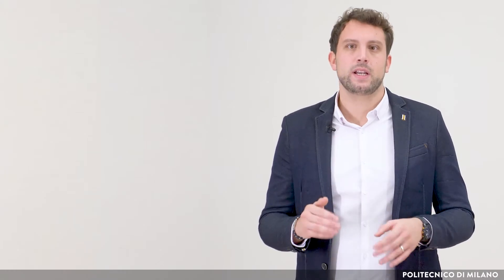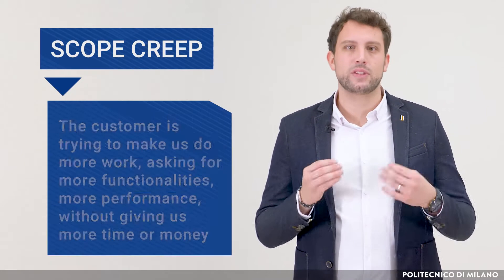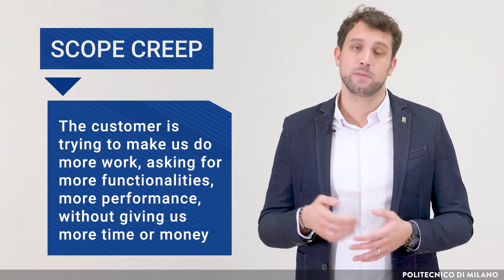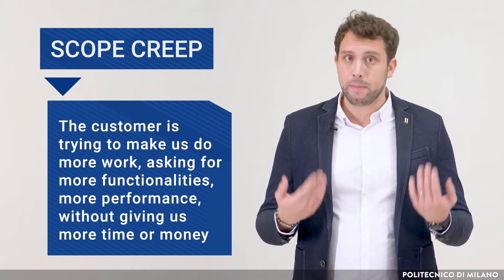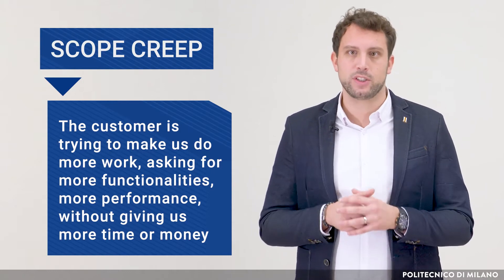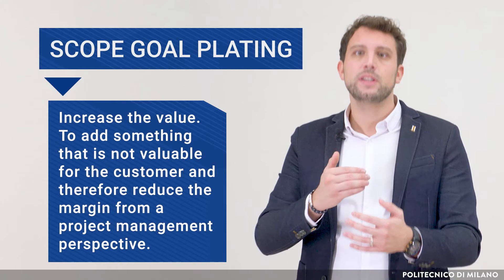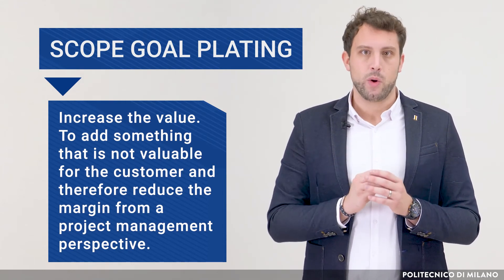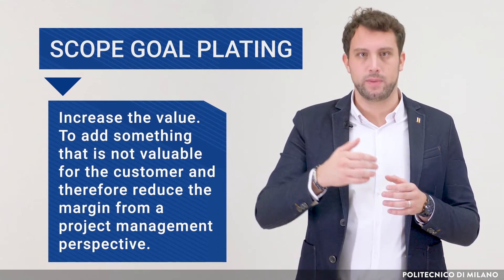Scope creep and Gold plating (Daniel Trabucchi)